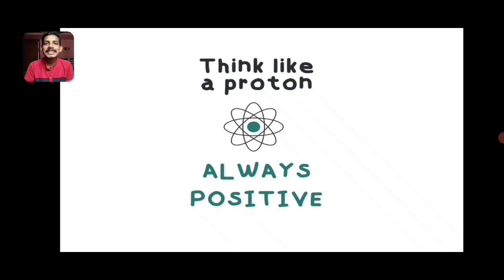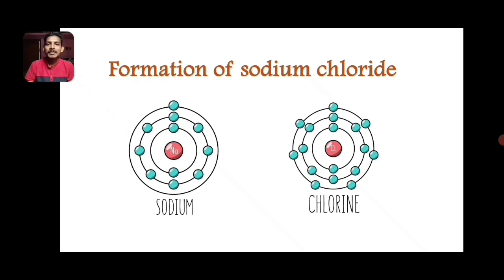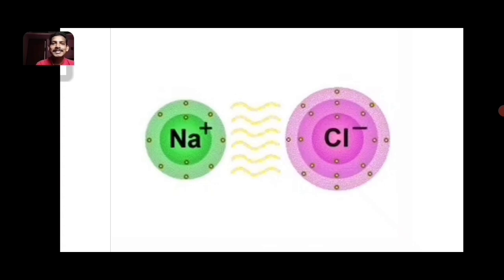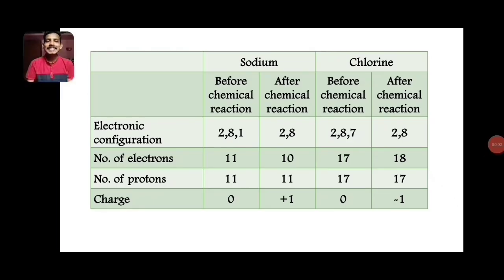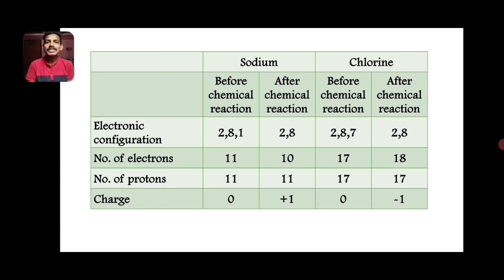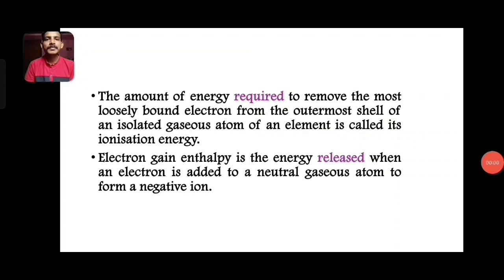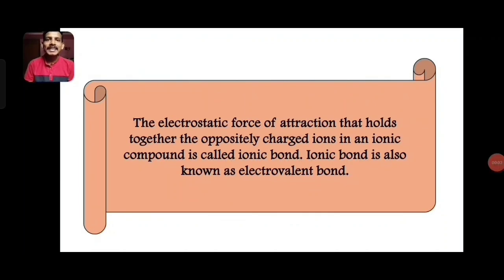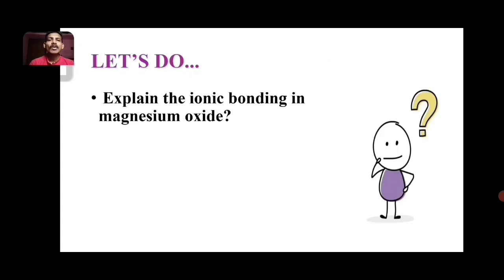E-content by Ullas